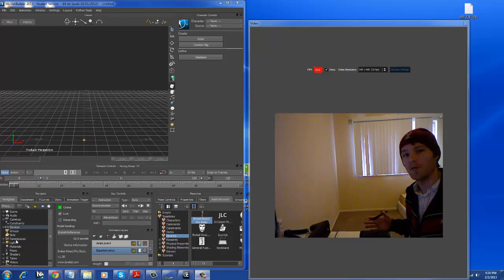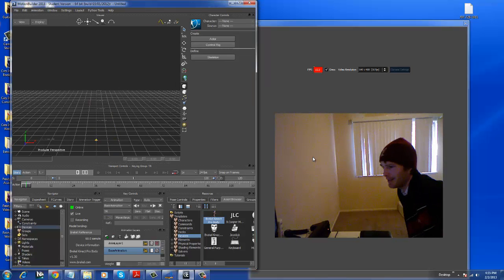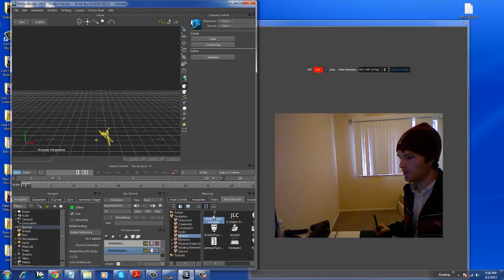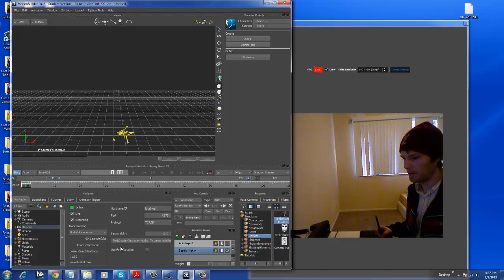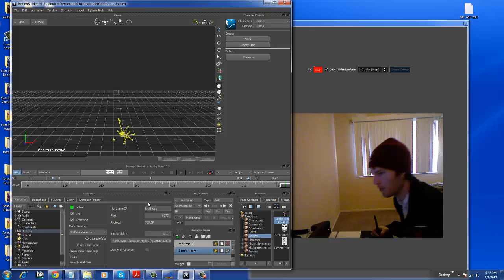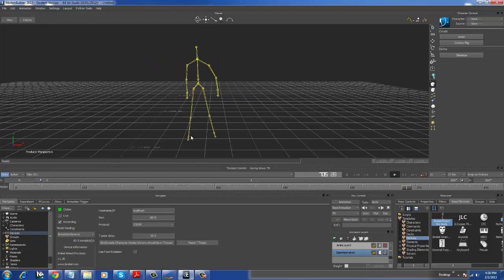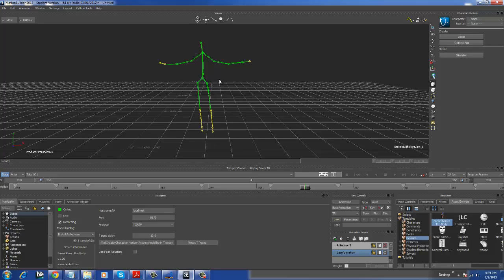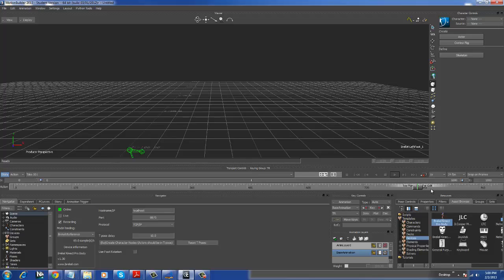Motion Capture Demo - Using Brekel & Motionbuilder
Here's a short demonstration and mini tutorial for getting your X-Box Kinect setup for real time motion capture in Autodesk's Motionbuilder, using a plug-in created by Brekel Kinect.